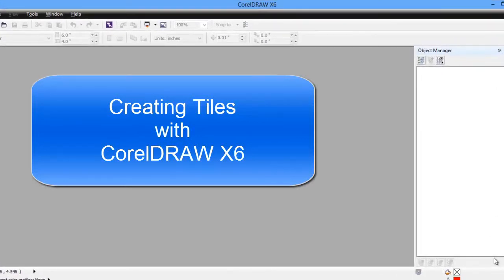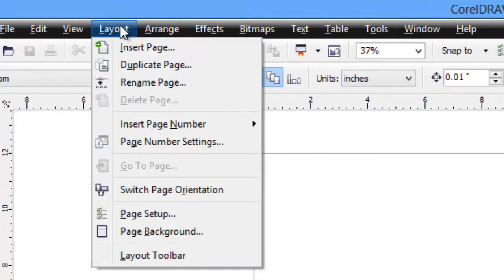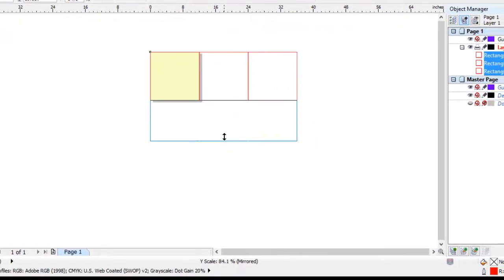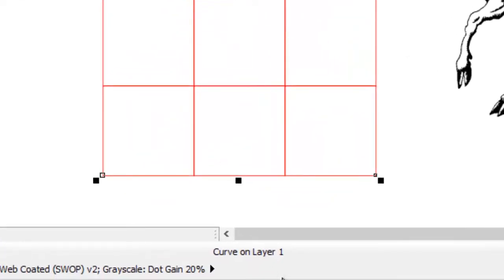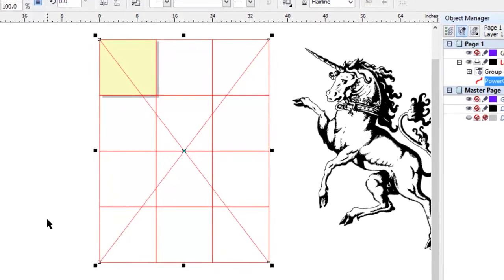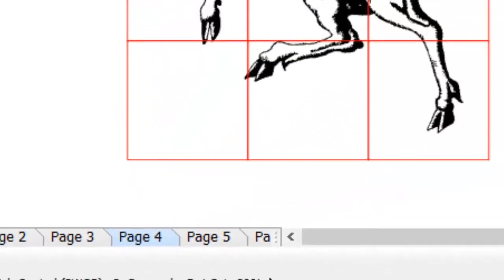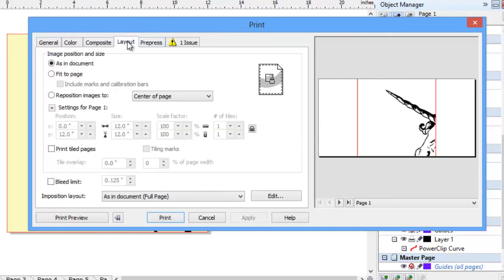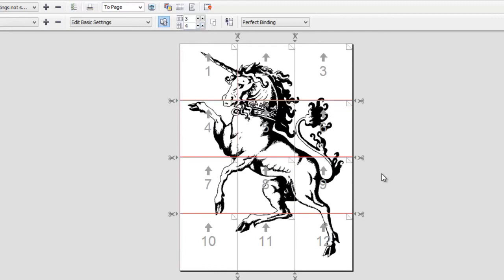CorelDRAW X6 Tiling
This video illustrates one method of generating a "tiled" version of a graphic with in CorelDRAW.